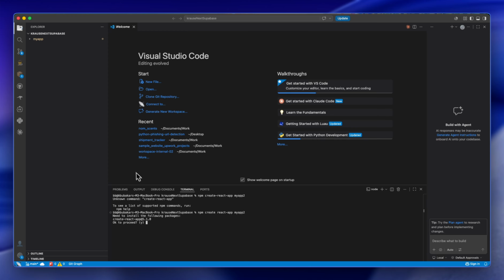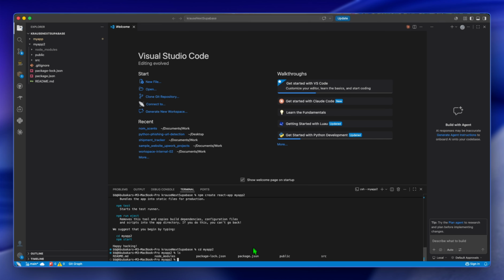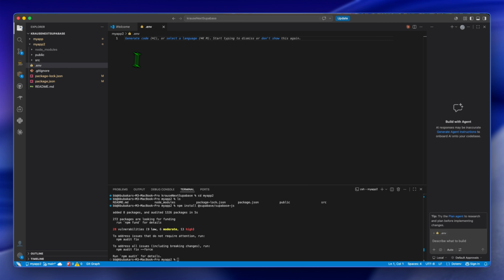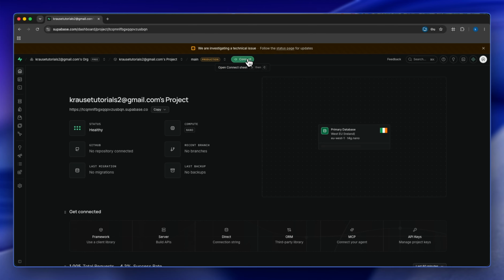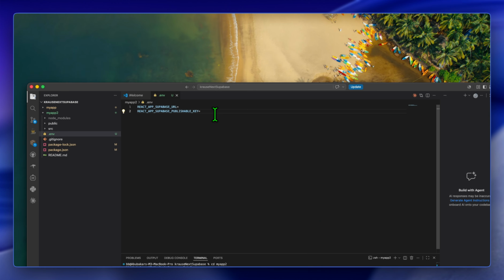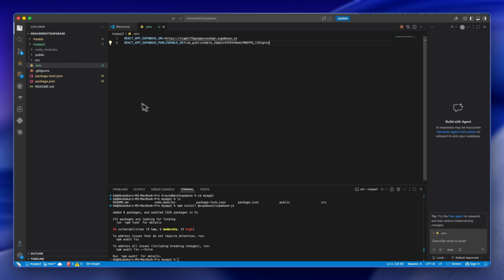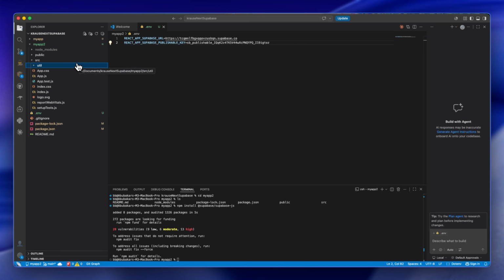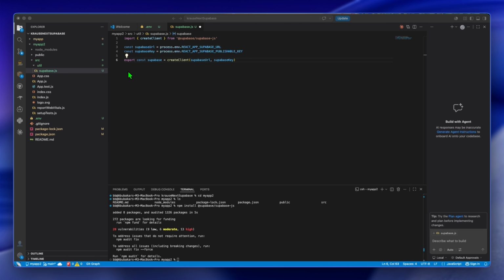How To Connect Supabase With React (2026 Updated)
Learn how to connect Supabase with React using this step-by-step guide that covers authentication, data fetching, and real-time updates for building modern web applications in 2026.